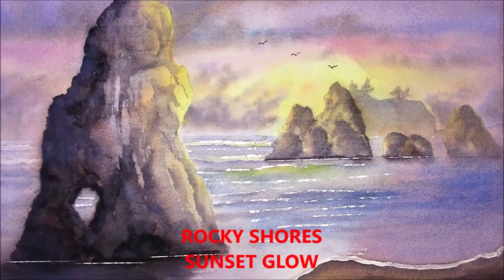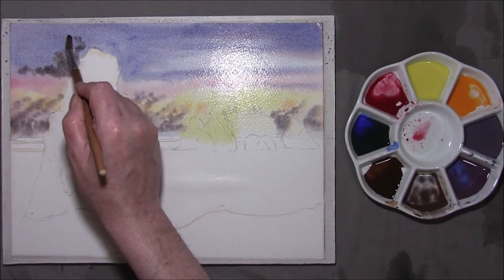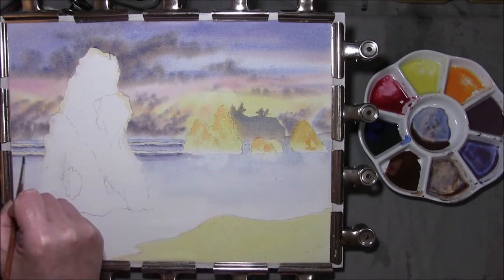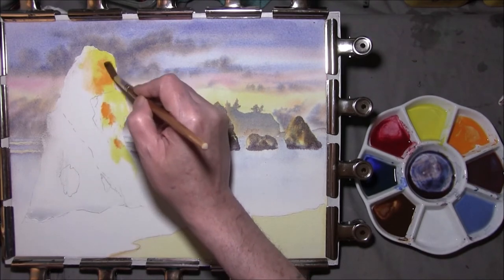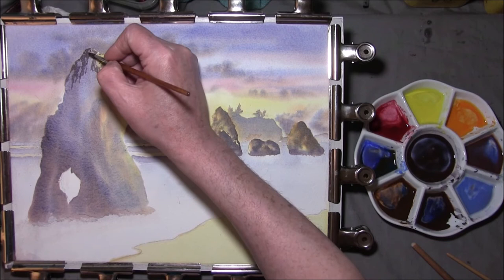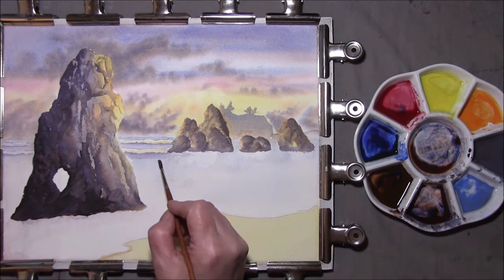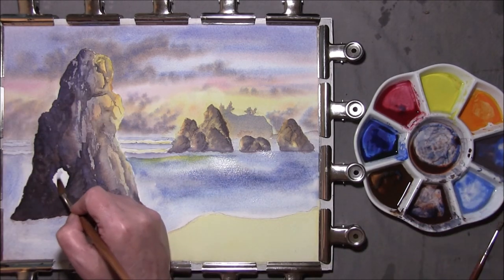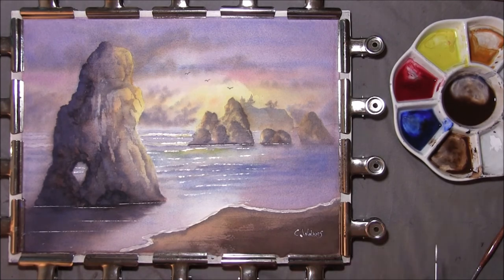PAINTING WITH WATERCOLORS ,PAINT A SUNSET SEASCAPE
Painting with watercolors,Paint a sunset seascape.A watercolor demonstration of how to paint a stunning sunset and make it glow,paint a sunset sky with soft clouds wet into wet,paint misty background rocks,gentle rolling waves,paint a large forground rock with cracks.Learn how to glaze over a painting with watercolors